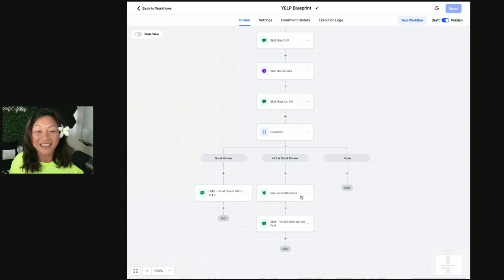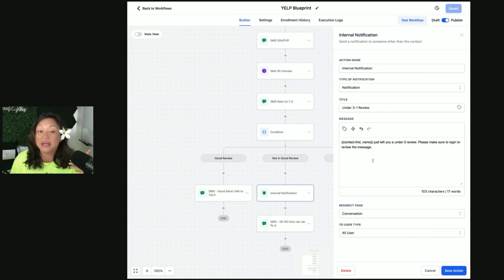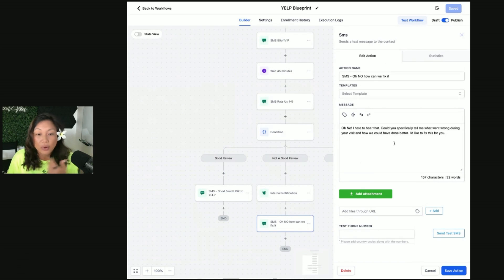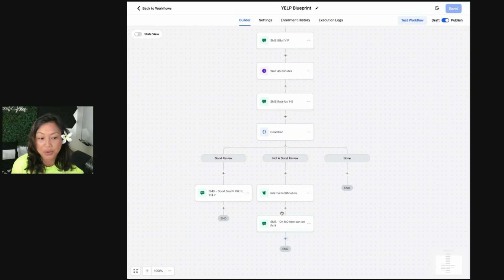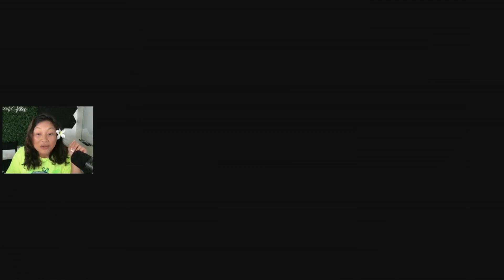Go HighLevel for Restaurants: Boost Your Client Base with Yelp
Explore the transformative power of Go HighLevel for restaurants in our latest video guide. Learn how your SaaS agency can leverage Go HighLevel to help restaurants thrive on Yelp.

This training will walk you through the essential features of Go HighLevel that cater specifically to the restaurant industry, from automating customer interactions to managing reviews and increasing visibility.

Whether you're looking to attract new restaurant clients or elevate your services with proven strategies, our Yelp blueprint is your key to success. Tune in to start mastering Go HighLevel for restaurants today!